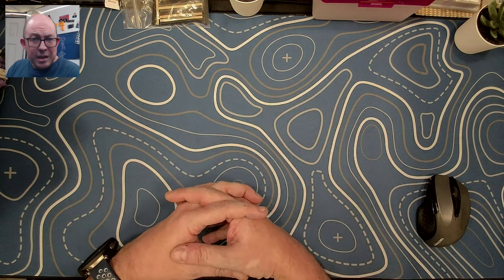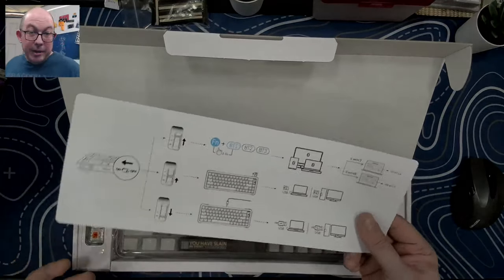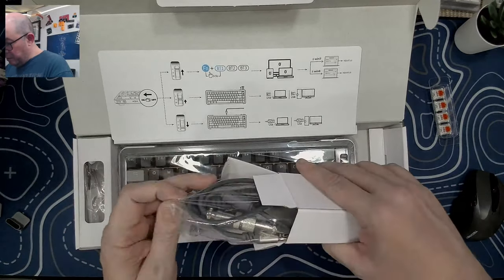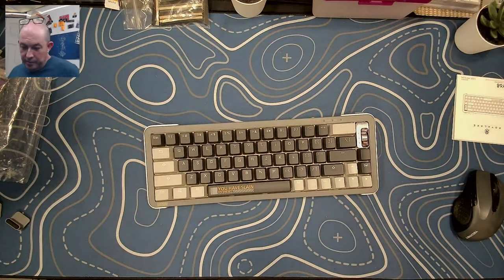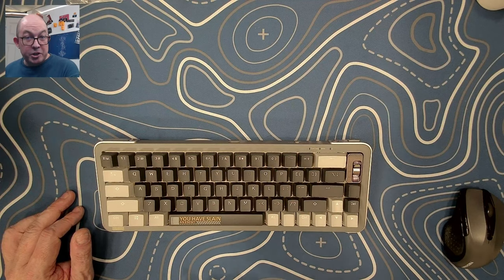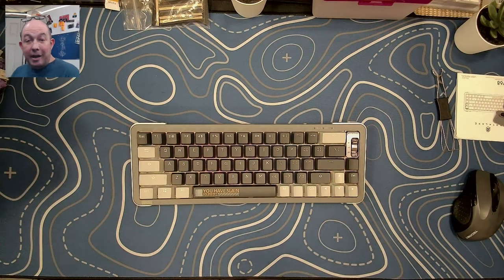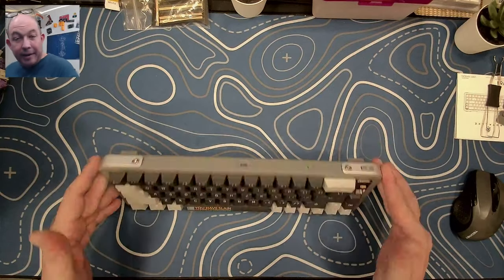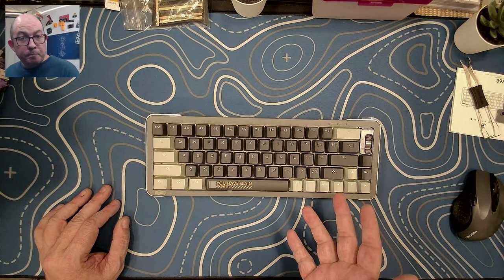Yunzii RoyalAxe Y68 review - Quirky little 65% kit that comes with a few surprises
This kit from RoyalAxe (Yunzii?) brought a couple of surprises as well as an interesting design. Though a bit on the pricier side, $99, it is solidly built and actually sounds quite decent out of the box.

What do you think of this kit?
Creative Minds - Benjamin Tissot